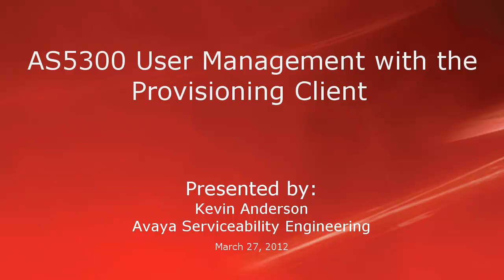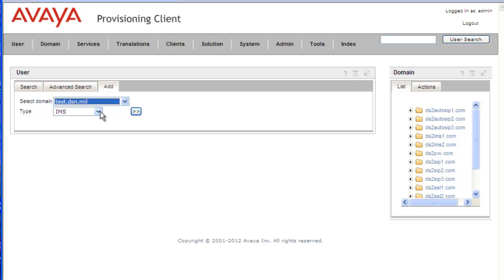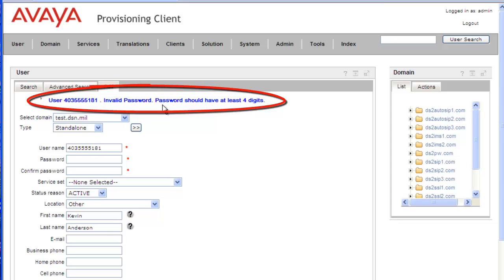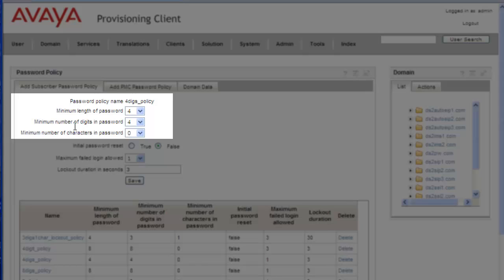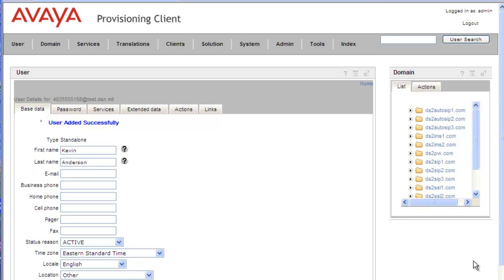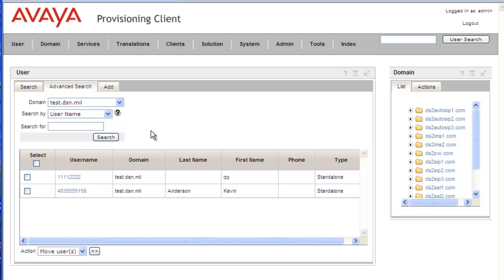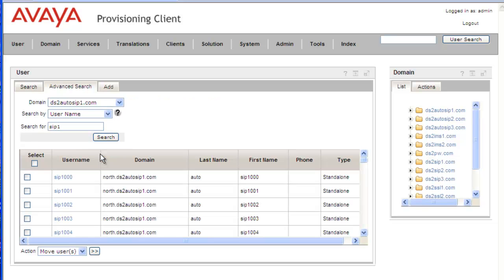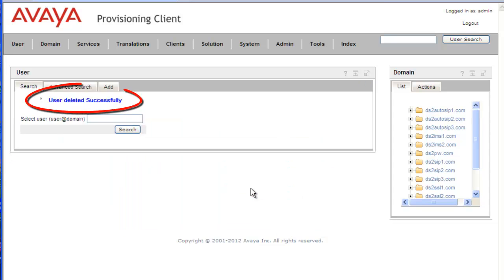Avaya AS5300 User Management with Provisioning Client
This video details how to add a user to a domain on an Avaya AS5300. It also covers finding and delete users. Produced by Kevin Anderson.